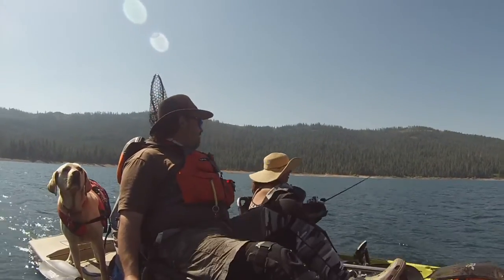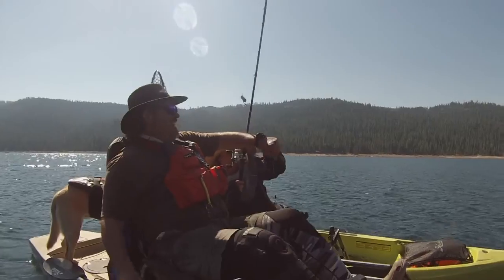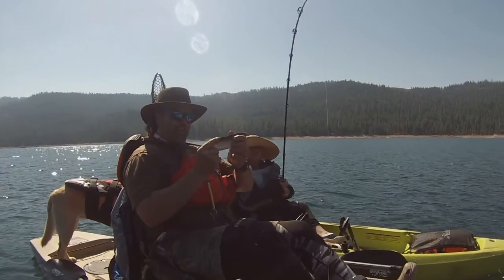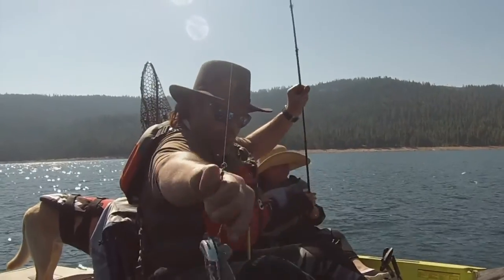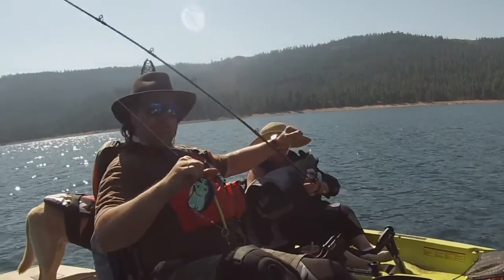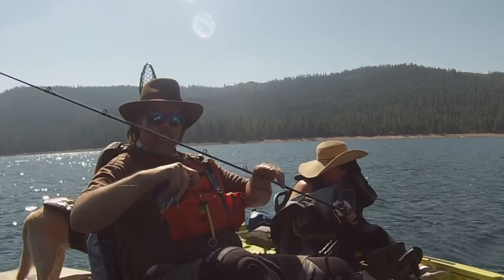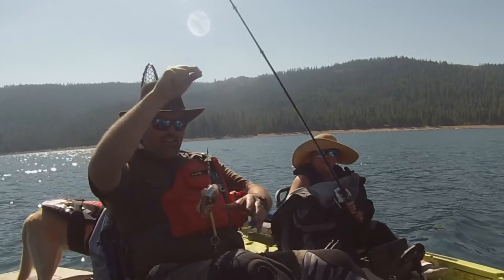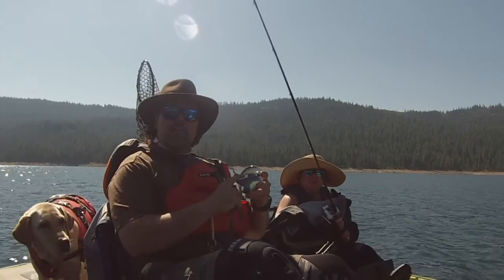Divers For Trout Trolling: Pros & Cons